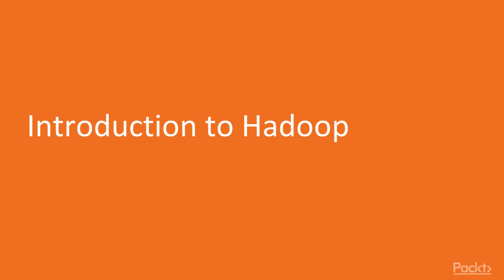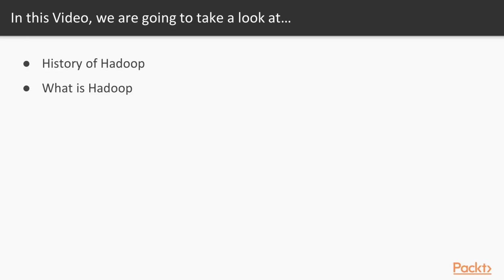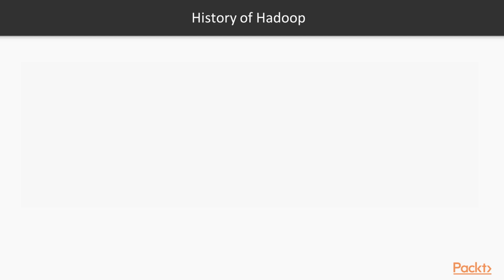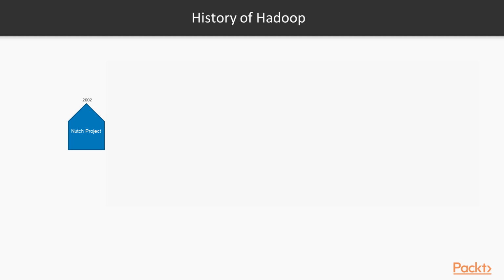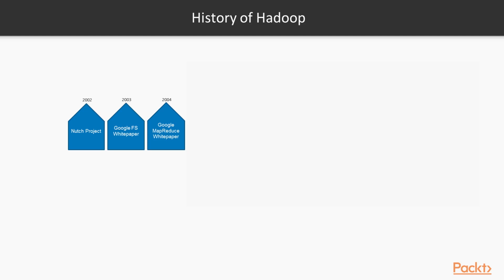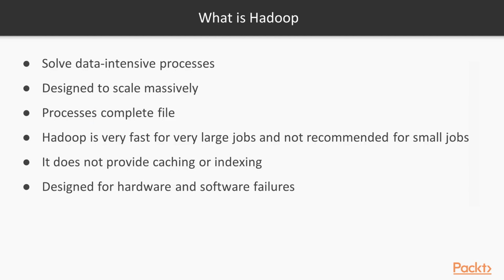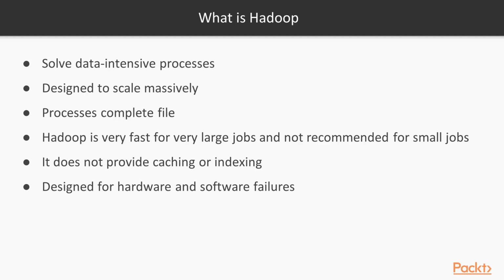Apache Spark Fundamentals : Hadoop and Spark | packtpub.com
In this section, we will first introduce Apache Hadoop and discuss the Hadoop process. Next, we will discuss the hadoop processes—name node, data node, resource manager, and node manager. Finally, we will cover the Hadoop components—HDFS, YARN, and Map Reduce—in detail, such as the component goal, their use cases, and how they work.
• Hadoop Processes and Components
• HDFS and YARN
• Map Reduce